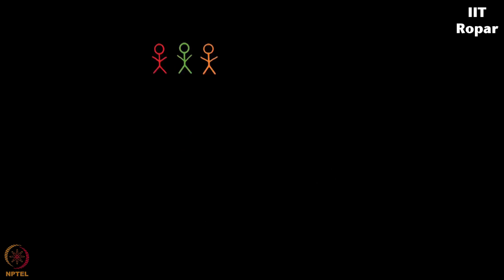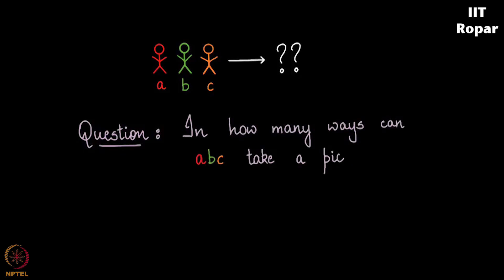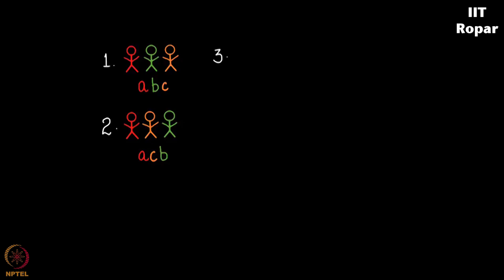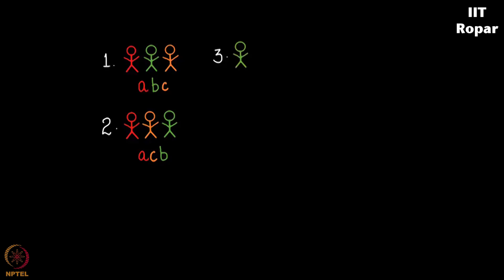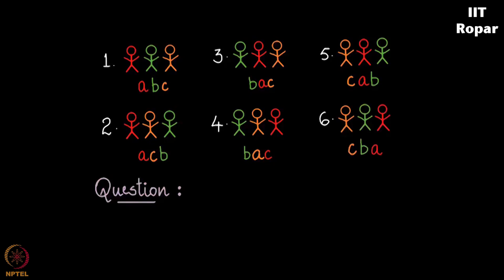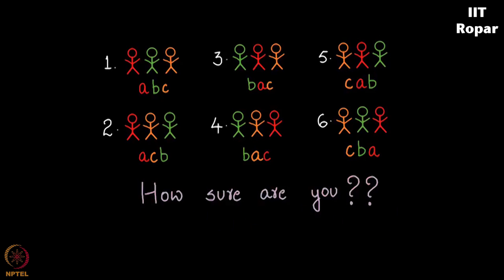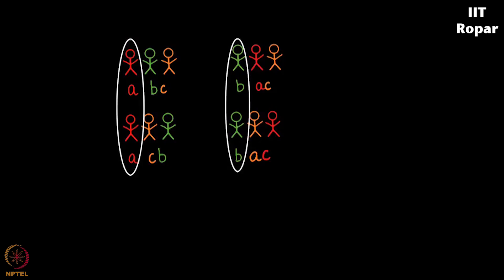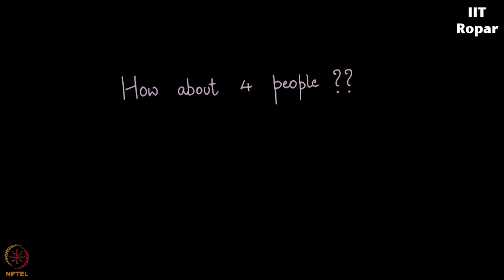Proof of n! - Part 1